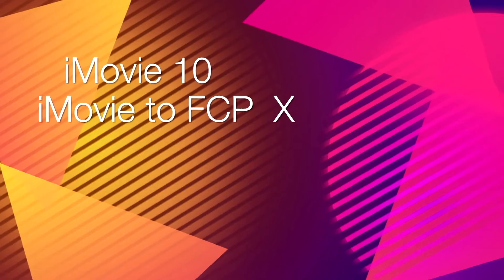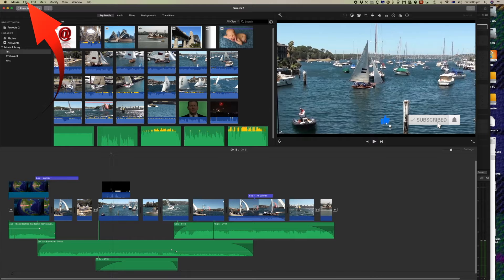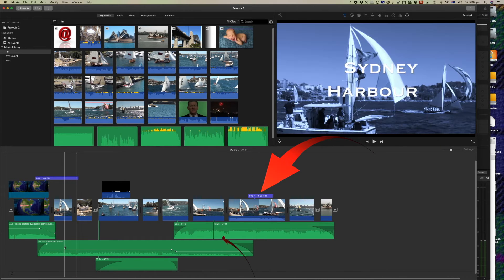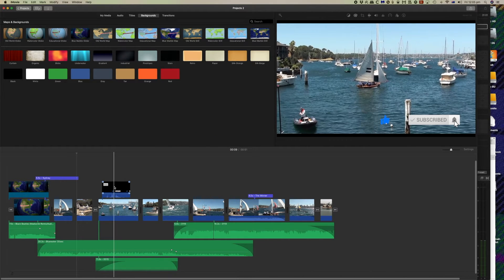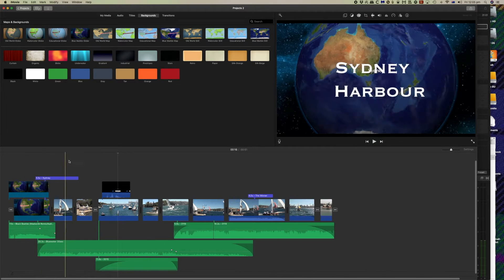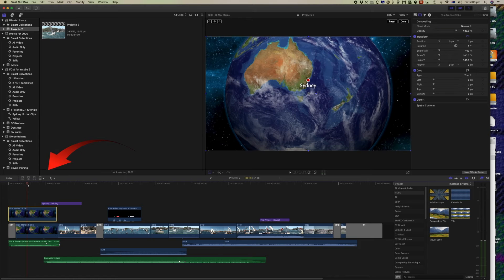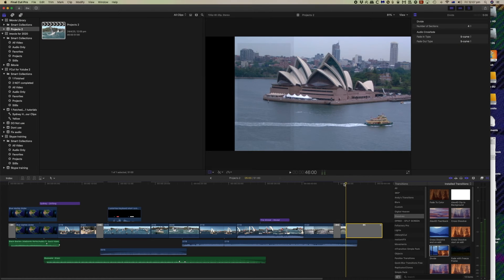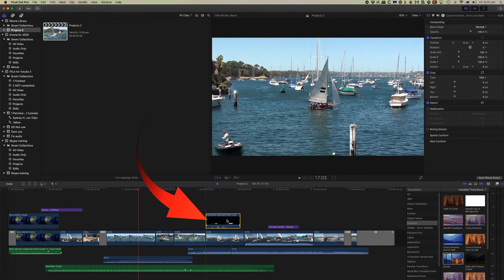Transfer iMovie project to Final Cut Pro - training iMovie 10.2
This tutorial shows you how to move an iMovie project to Final Cut Pro and have full editing available in the Final Cut Pro timeline.
This is a seamless process and is easy to achieve.
WARNING:
One thing you need to know is, that while the project will be fully editable in Final Cut Pro, it relies on the iMovie original files to be on a disk that is attached to your computer. To transfer the files as well as the project look at this tutorial.

Recently Apple has increased the length of time for the Final Cut Pro trial period to 90 days.

This is a great time for those iMovie users who had “hit the wall” with the limited features in iMovie - particularly with audio functionality.

                WIN a "FOUR Hour FREE Final Cut Pro Beginners lessons"
                              winner is drawn on 1st December 2022

TIMESTAMPS:
Apple's 90 days Free Trial: 0:13
Start the transfer: 0:35
Opens In Final Cut Pro X: 1:54

iMovie is the ideal way of transitioning to Final Cut Pro as the code that iMovie is written in is, in fact, a subset of the actual Final Cut Pro code.

What you learn here will quickly get you running with Final Cut Pro.
BUT, don’t fret that iMovie will not be enough for you - It is "A VERY" capable video editor for first-time users.

This is part of a complete course of 20 lessons, that will have you an expert in iMovie, and should you wish have to able to easily transition to Final Cut Pro, as what you are learning here has many similarities with FCP.

As you progress through these lessons you will have questions. We are able to help you with one-on-one personal tuition - you can share your screen and we will show you how to resolve your queries.

TRANSCRIPT:
In this session, you'll learn how to move an iMovie project to Final Cut Pro. This will be very
Final Cut. This will give you the opportunity to give a good try of Final Cut. You can use your already established iMovie projects.   What we'll be doing is moving to the "File" menu.
You can see that "Send iMovie to Final Cut Pro"  is one of the commands. What we've got here is,
a sample movie that we've created with the iMovie sessions to date. With this, we can see that there's a title, in fact, there are two titles -  we've got some music. We've also detached some audio is to play over several clips. We've got an input coming here showing Sydney.
Using the "world maps in the background" feature that iMovie has here - so we're using one of these here. We have a clip that's been imported into iMovie - it's a transparent clip so you're only seeing the words and the objects - the rest of the clip is transparent as you can see in the background here. So that's all transparent, but you can see the clip here. Finally, we have some transitions that take us out at the end. It's most of the things that you will be doing in iMovie. We'll see how these all transfer to Final Cut. Our object is to go to the
"File" menu - we'll select "send to iMovie into Final  Cut" and then immediately - depending on the speed of your computer, of course, it will come straight into Final Cut. There we can see the iMovie
library - this is the project itself and now you can see it's opened up in the timeline. We have the globe that we produced an iMovie. We have the text,  we have the overlay object with the transparent background. Here is the music track and here is the transition at the end. Now should be what to change that transition we could simply come to our transitions over here in Final Cut and where it is a blur at the moment, we can change it to something else. so here we now change.